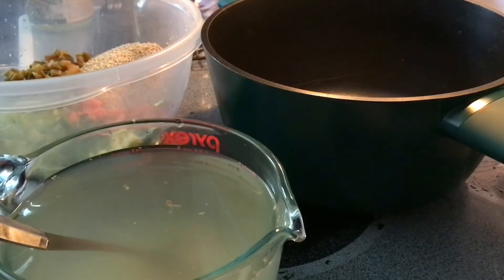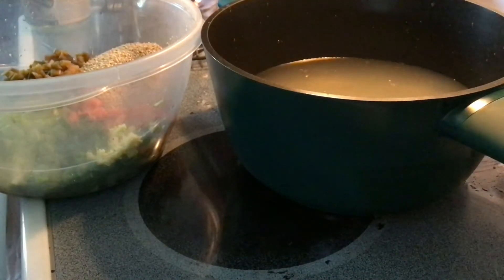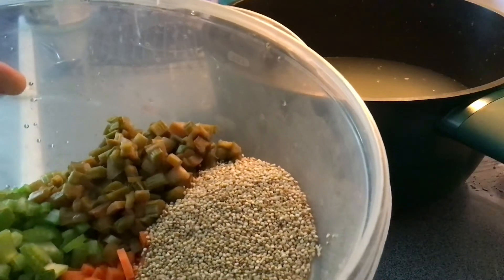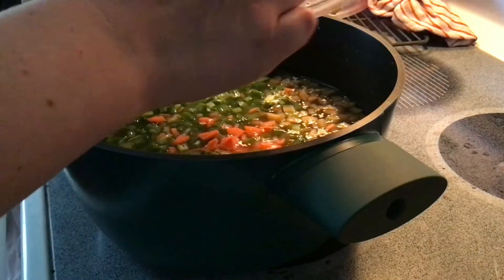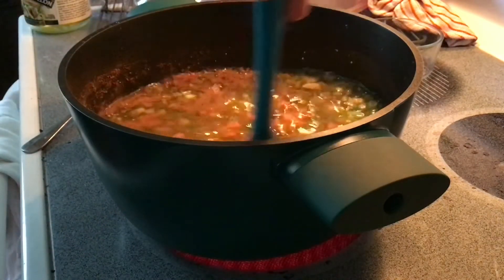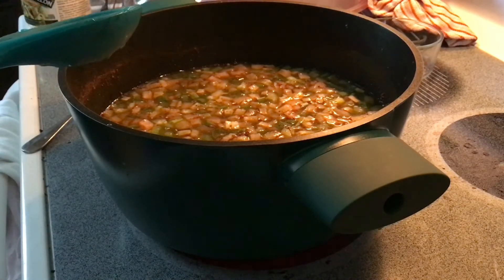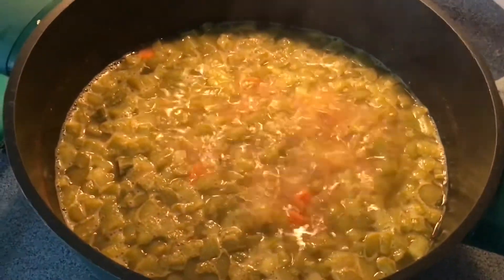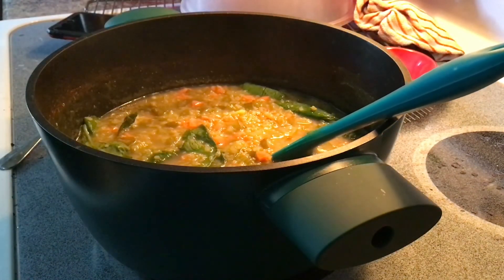Rhubarb and Quinoa Soup | Gluten Free | Vegan Friendly | Budget Meals | Savory Rhubarb Recipe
While rhubarb recipes are traditionally sweet or revolving around dessert, we decided to try taking rhubarb into the savory realm. Rhubarb adds a fun flavor to this healthy soup that can easily be made into a vegan meal (just switch vegetable stock for chicken stock). It is quick and easy to make and incredibly affordable, especially if you have any home grown garden produce.